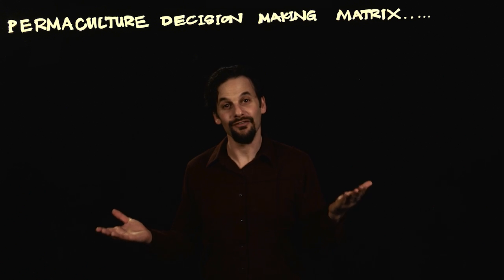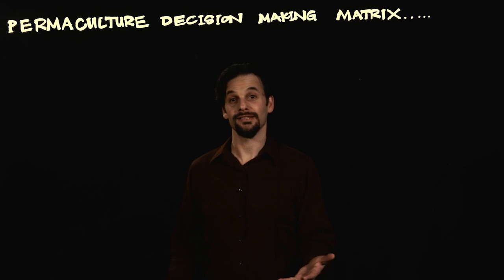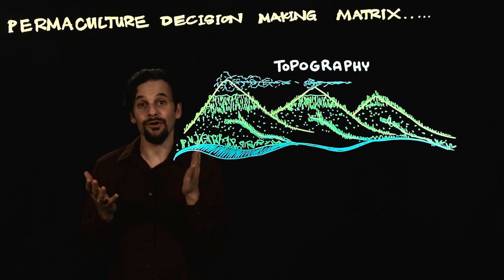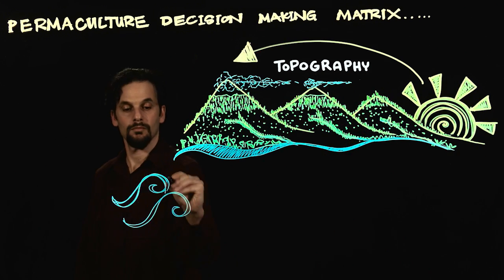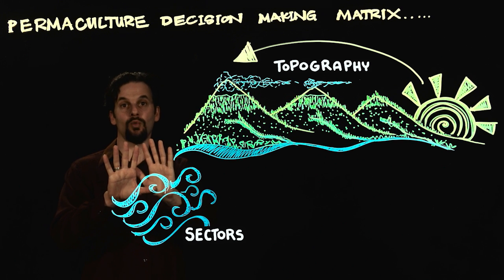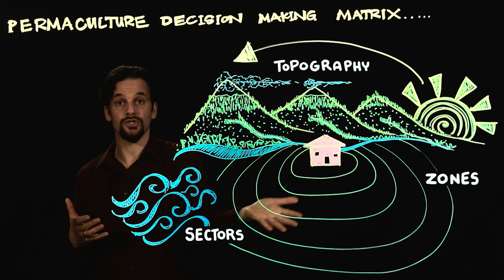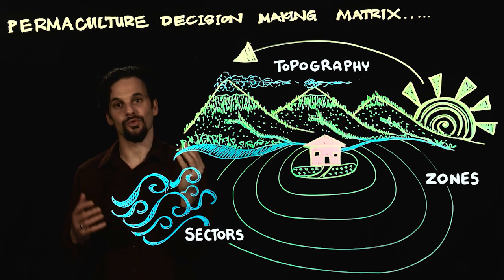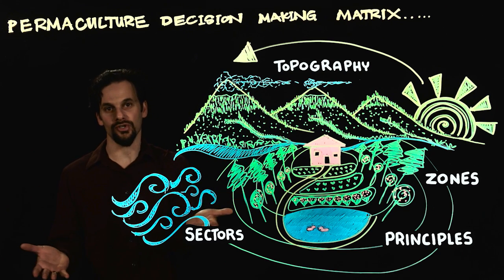Permaculture Decision Making Matrix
The four parts to the Permaculture Decision Making Matrix are discussed: Topography, Sectors, Zones, and Principles.